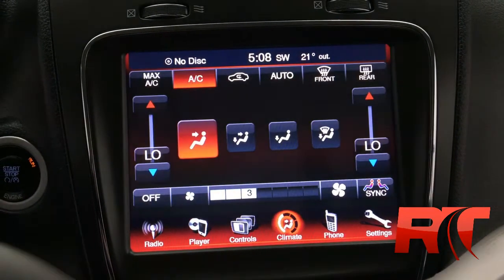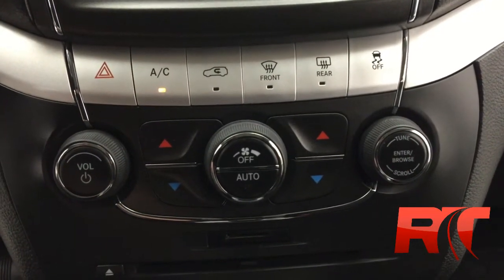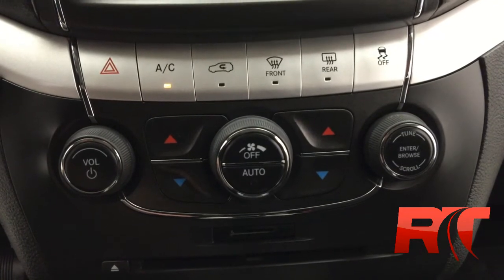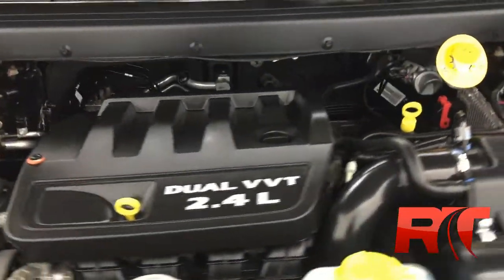2014 Dodge Journey SE Plus w/ 8.4" Uconnect | ridetime.ca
Our versatile 2014 Dodge Journey SE Plus presented in Pitch Black Clear Coat makes a great addition to your family. Under the hood is a 2.4 Liter 4 Cylinder that churns out 173hp and is tethered to a 4 Speed Automatic transmission. This efficient team rewards you with a smooth ride and excellent maneuverability as well as 9.0L/100km.

Roof rails and distinctive ring of fire LED tail lights accent the bold muscular exterior of our SE Plus while space is abundant in the 5 passenger cabin featuring premium soft-touch materials. You'll enjoy heated mirrors that stay free of frost and convenient key-less entry, push-button start and deep tinted glass. A 8.4 inch Uconnect touchscreen interface and steering-wheel mounted audio and cruise controls keep you focused on the task at hand as you and your passengers enjoy a sound system with an iPod/USB audio interface. With cavernous cargo space, you can pack everyone up and drive off into the sunset onto your next adventure.

Of course, Dodge has a reputation for being a world leader when it comes to safety. Packed with advanced technology to help protect all occupants, our Journey acts as your family's bodyguard. Our SE Plus also has a backup camera. Life is a Journey, not a destination. So get behind the wheel and enjoy the ride!

Ride Time is the auto dealership of choice for people with less-than-perfect credit. We provide innovative credit solutions, quality vehicles and outstanding customer service. At Ride Time, we're committed to creating a positive experience for customers, even under the toughest circumstances.